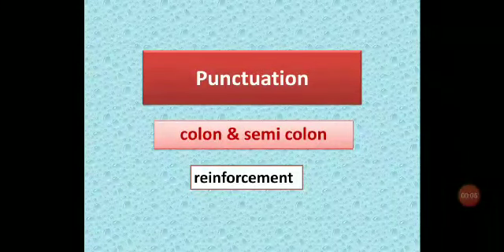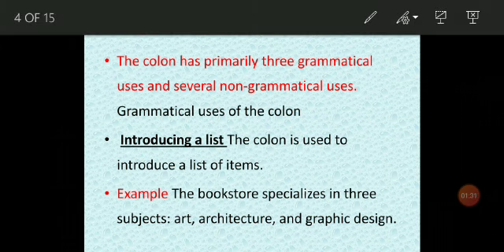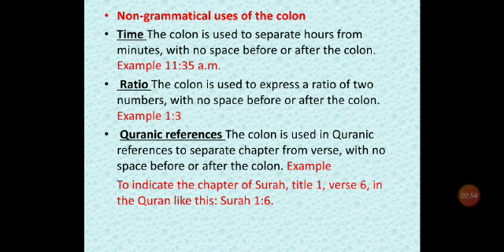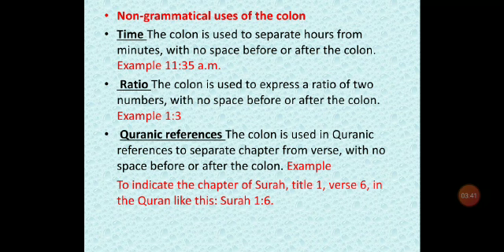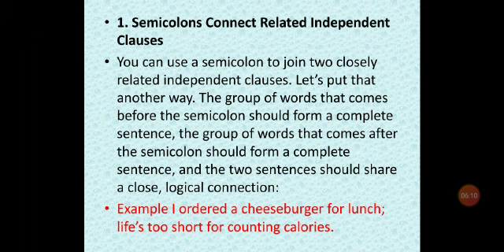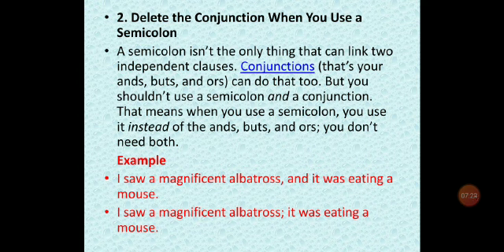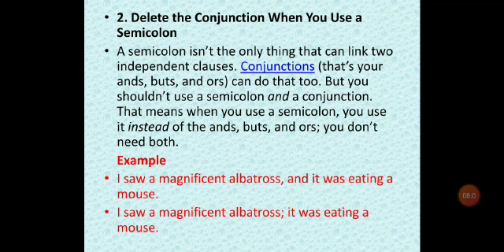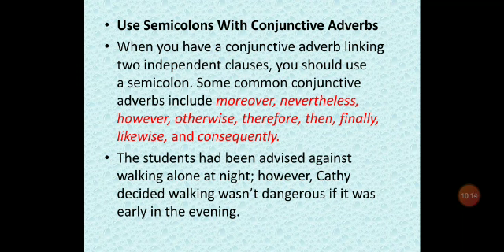Punctuation, colon semi colon reinforcement English 6 lesson 13